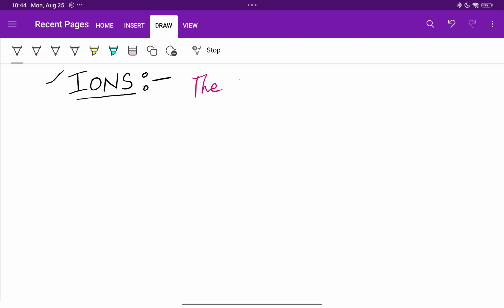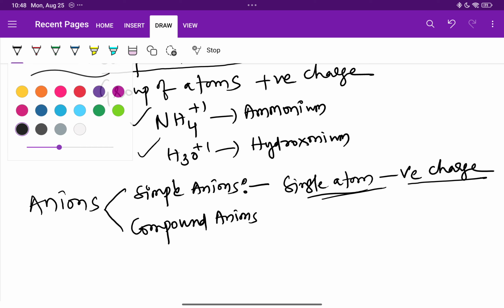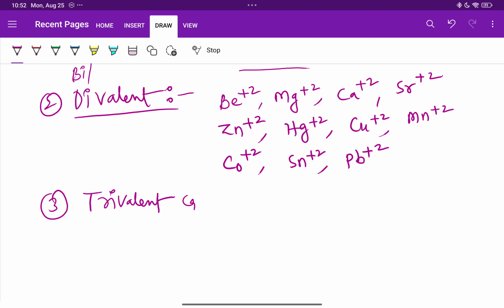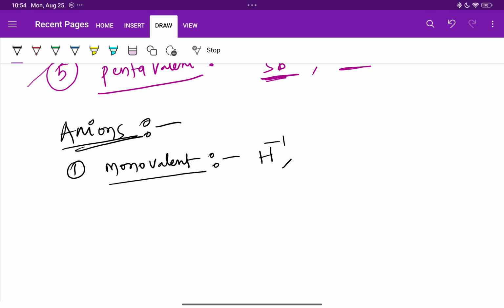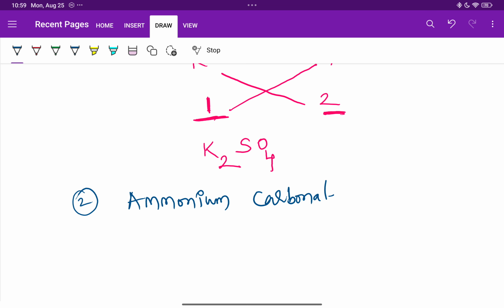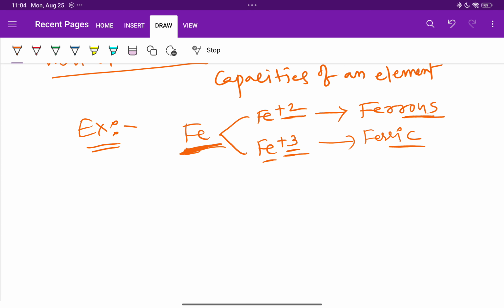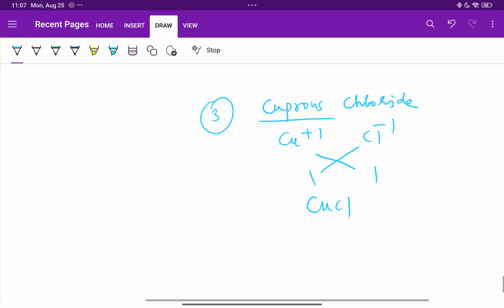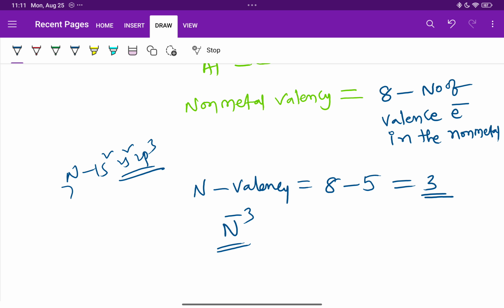Ions|Cations|Anions|Writing formula of the compounds#chemistry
ions and classification criss cross method